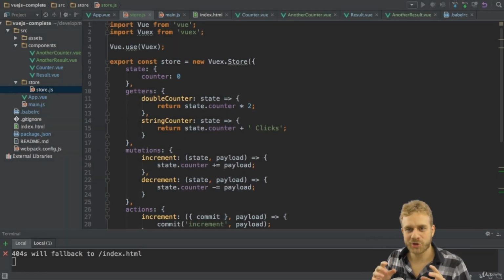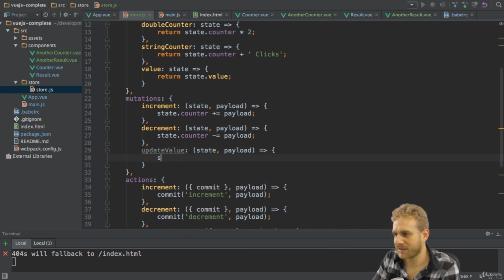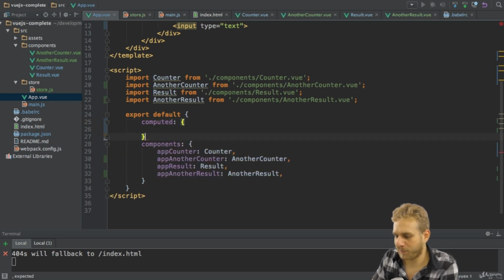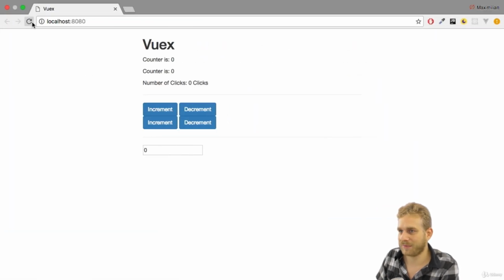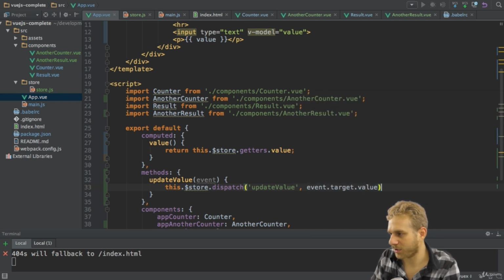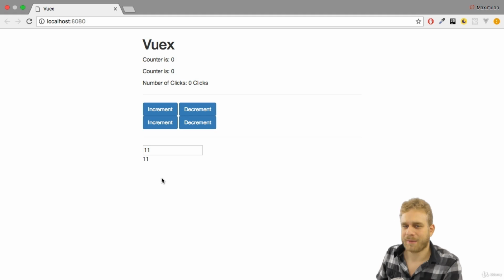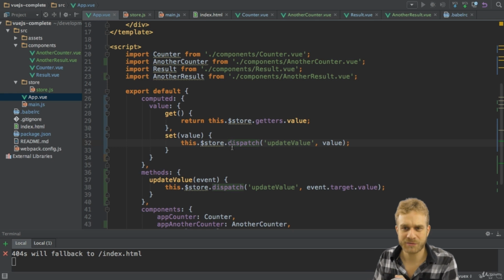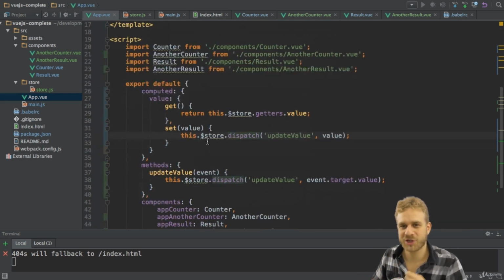XVII. Vuex. 16. Two Way Binding v model and Vuex